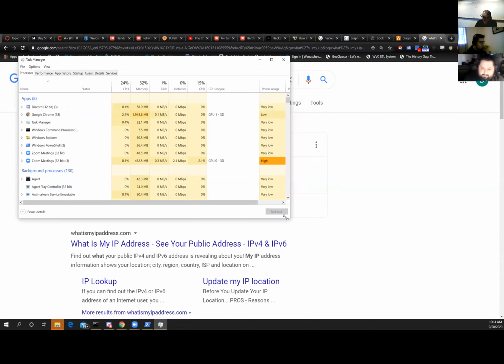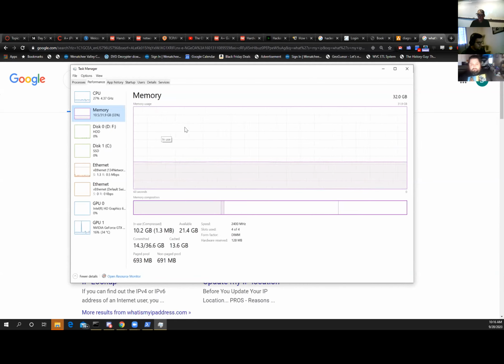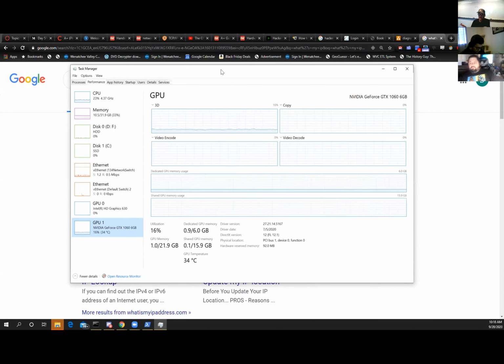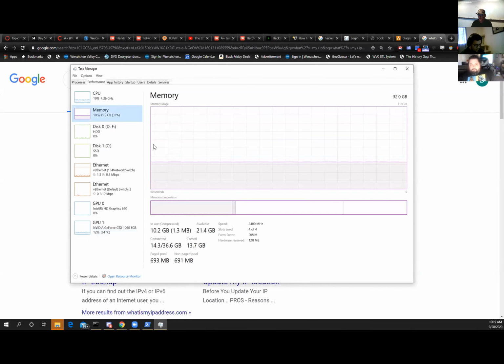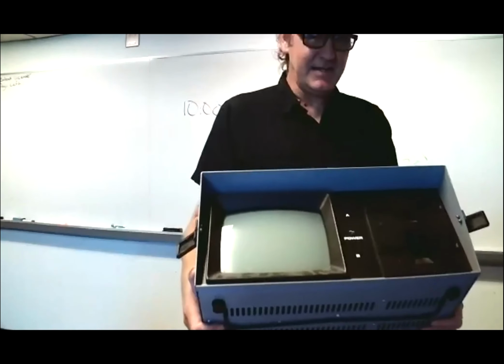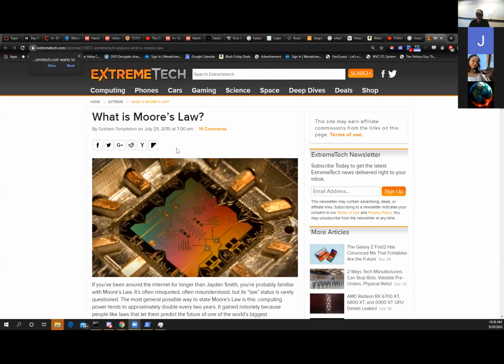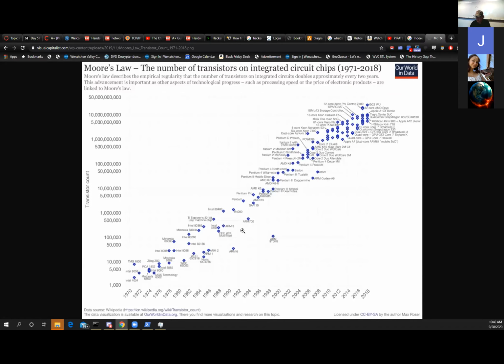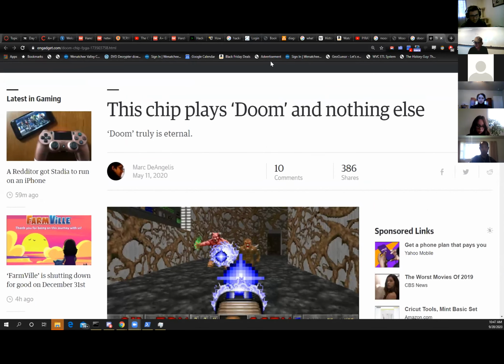CTS 110 and 115 - Operating Systems and Hardware - Moore's Law